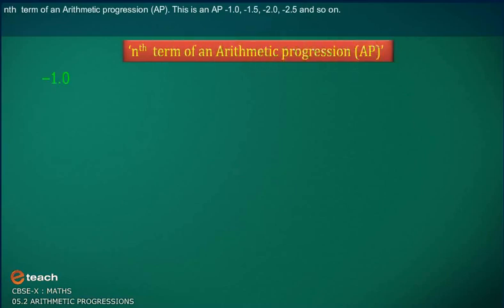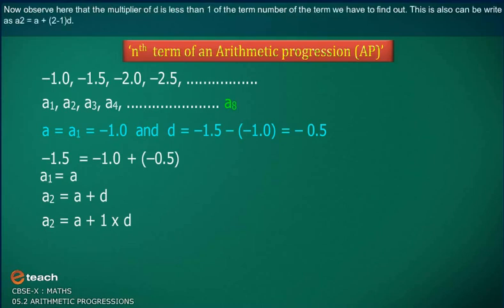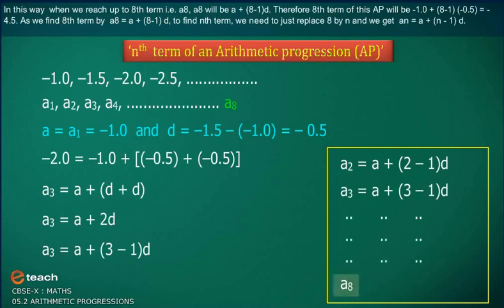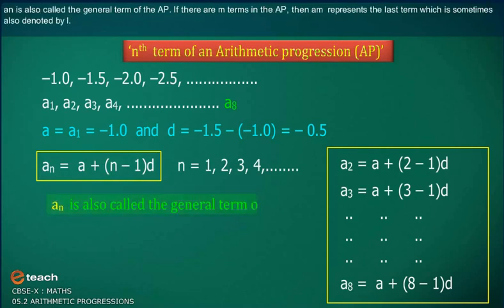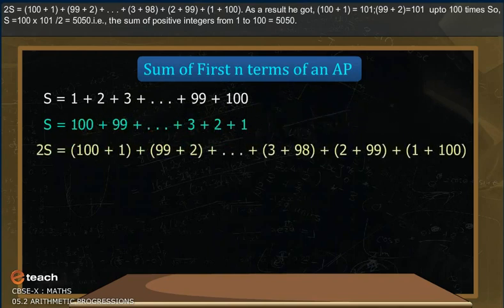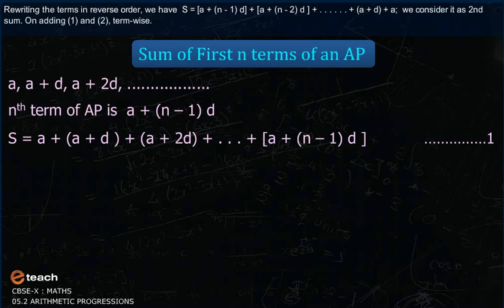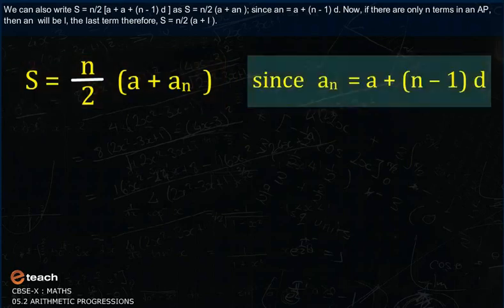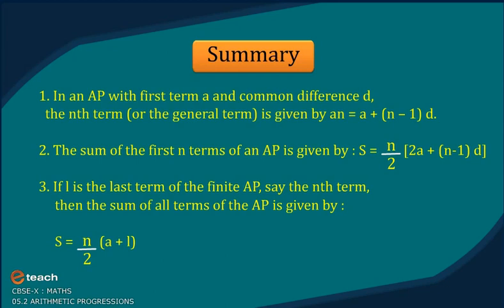ARITHMETIC PROGRESSIONS 2